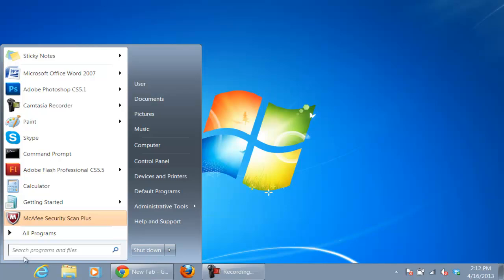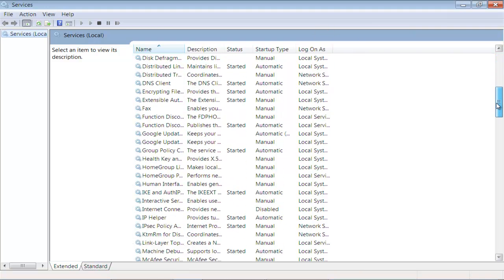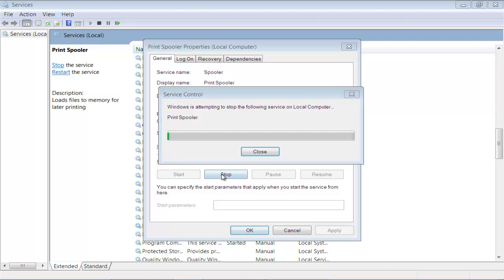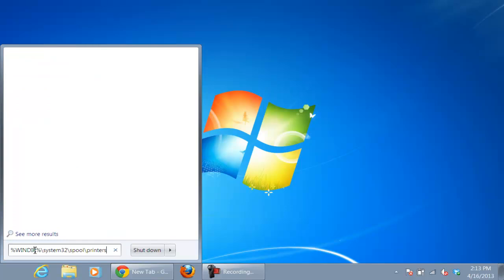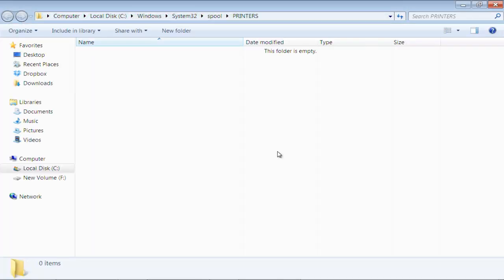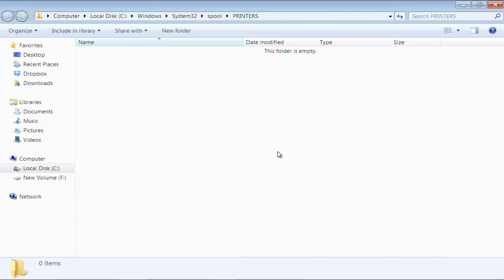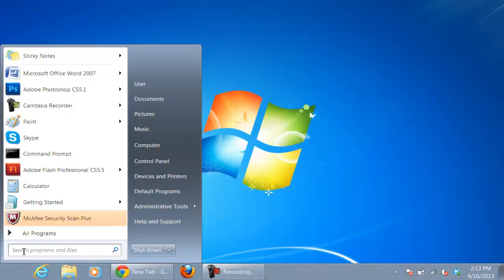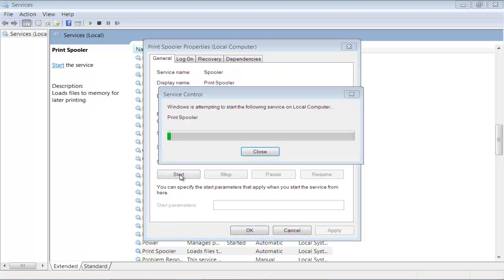How to Clear a Problem With a Print Spooler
Learn how to clear a problem by stopping the print spooler service first. Clear the folder and then resume the service again.

In this tutorial, we will teach you how to clear problems with a Print Spooler.
At times, the print spooler service might malfunction. This will cause problems for you. In order to get rid of the problem, we will clear the print spooler folder. If there are any problems, simply clear the print spooler folder.

Step 1 -- Open Services
First of all, click on the start button and in the search bar, type in "services.msc". From the search results, click on the services program. Another way to open services is by going to the control panel's system & security option and accessing administrative tools.

Step 2 -- Open Print Spooler Properties
Once the "services" window opens, scroll down until you find print spooler service. Print spooler loads files to the memory for later printing. Double click on it in order to open it. Once its properties appear, click on the stop button to halt the service. Once the service stops, click on the ok button to exit the properties window.

Step 3 -- Open Print Spooler Folder
Now go back to the start menu and in the search bar, type %WINDIR%\system32\spool\printers. Hit the enter key in order to open the spool printers folder. If there is any file here creating a problem, you can delete it and clean the folder. The print spooler service has already been stopped so that no conflict arises. In the tutorial, you will notice that we have cleared the print spooler folder already and thus eradicated any problems that might have existed.

Step 4 -- Resume print spooler
Locate the print spooler service and double click on it in order to open its properties. You'd see that the current status of the service is stopped. Click on the start button to resume the service. In this manner, you can fix problems with the print spooler service.